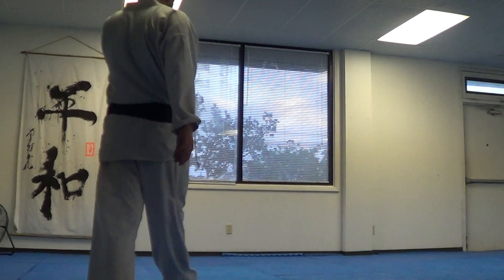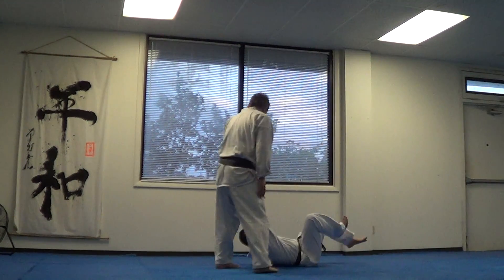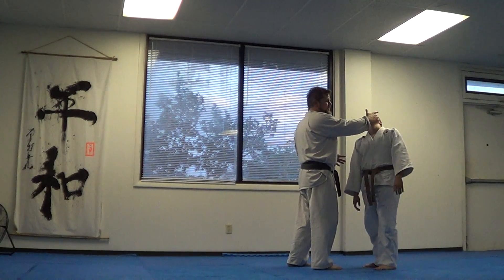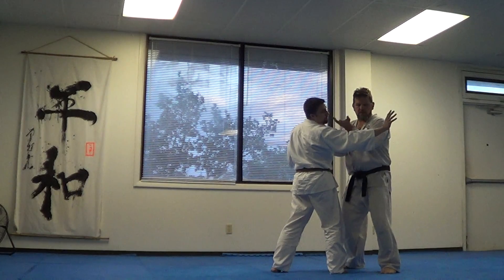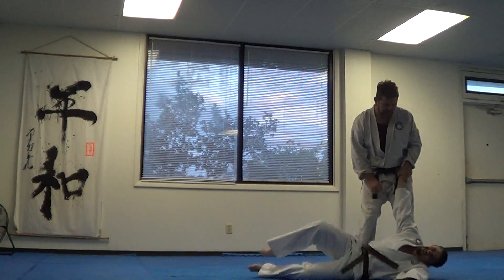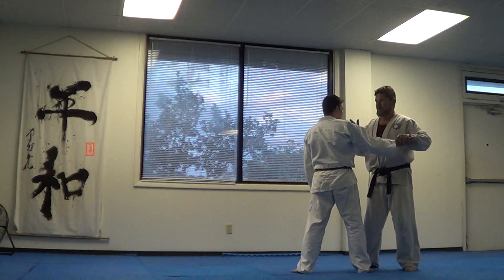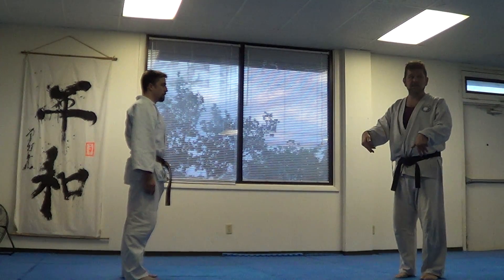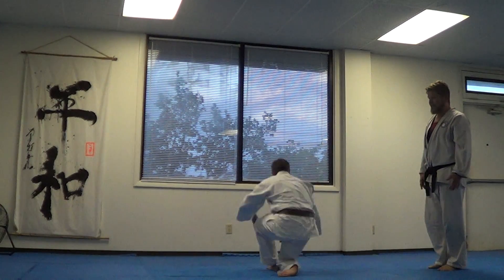shomen ate / kuruma daoshi